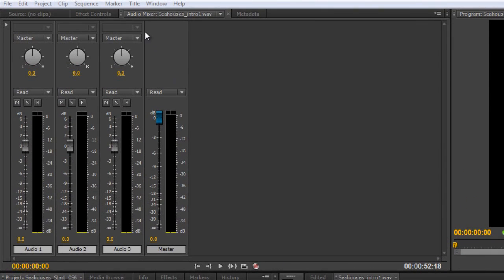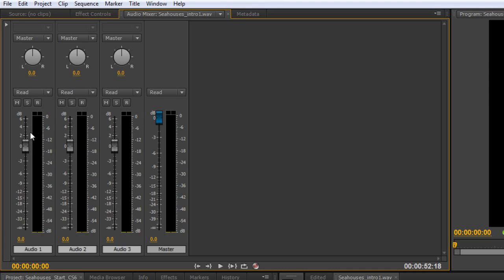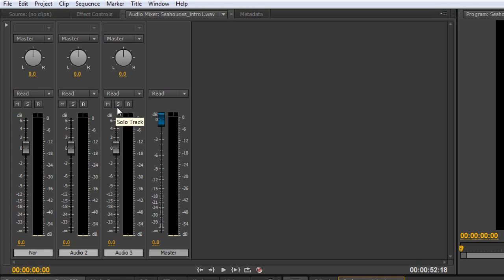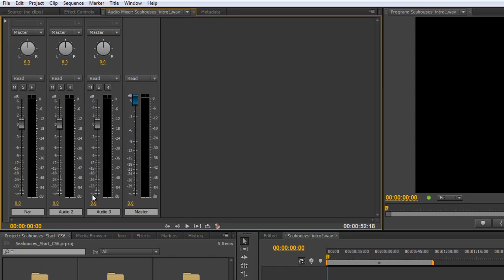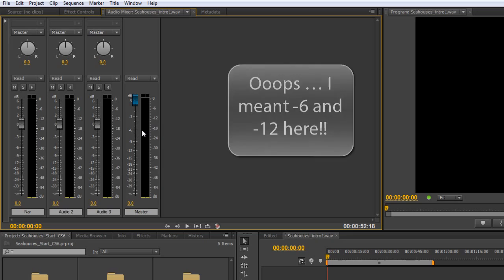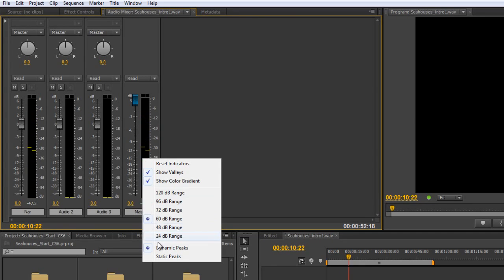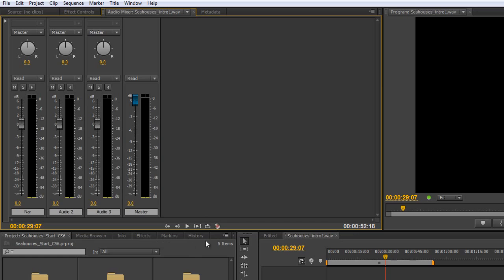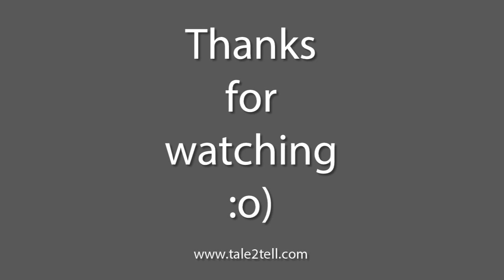Premiere Pro CS6 Techniques: 76 Audio 6: The Audio Mixer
In this tutorial, Andrew Devis goes through the audio mixer in Premiere Pro CS6 detailing all the functions and as well as talking about dB and showing the various display options.